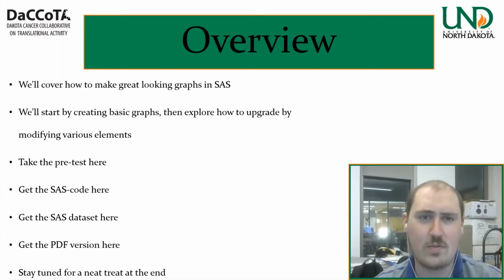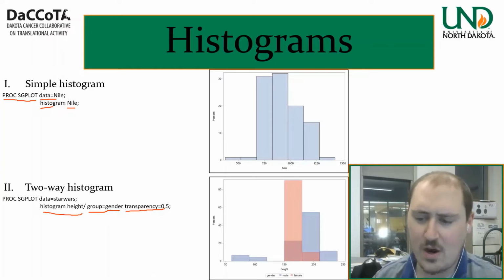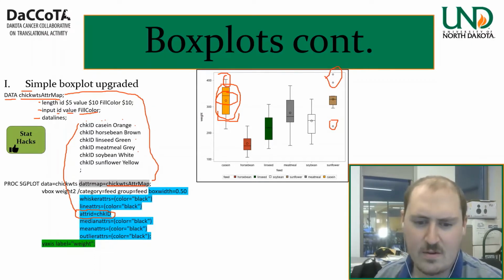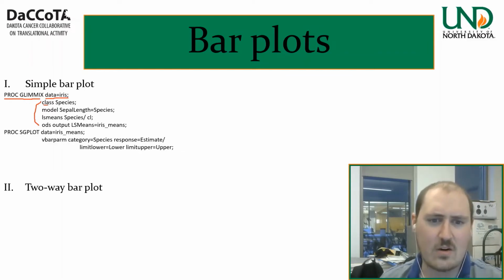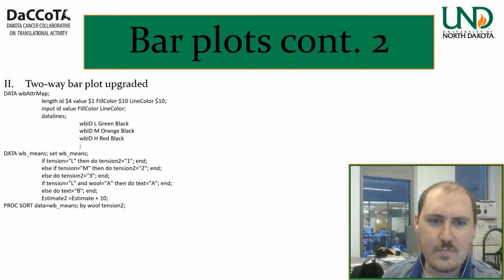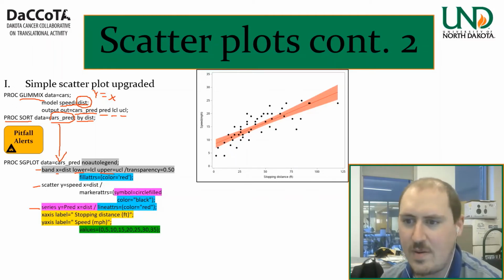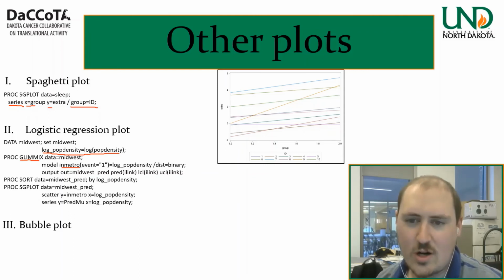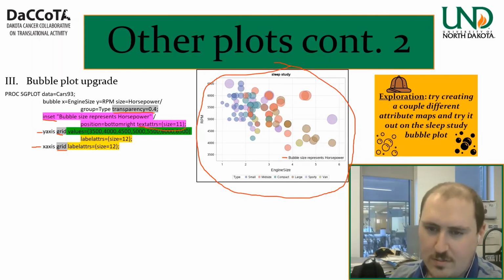Making Magnificently Good Graphs: SAS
This is the SAS portion of a special topic talk on graph creation, aimed to help researchers design and implement customized graphs.  This video was created by the UND BERD Core on behalf of DaCCoTA.

Links